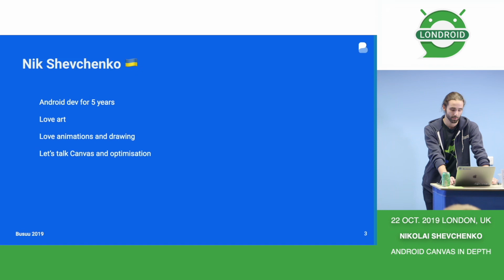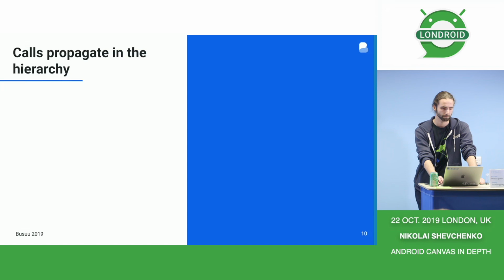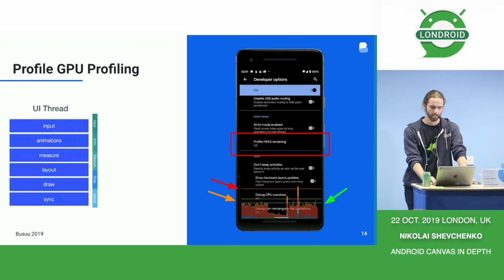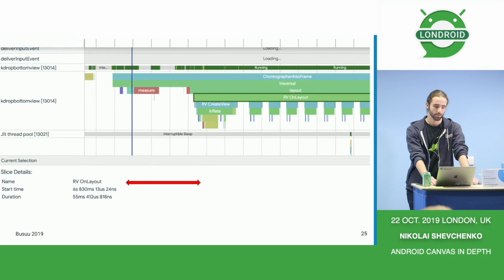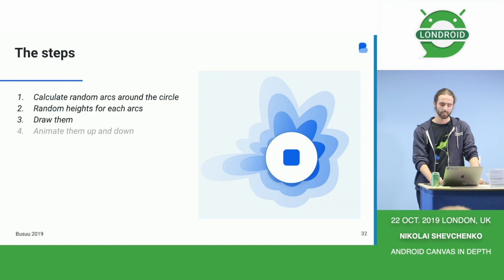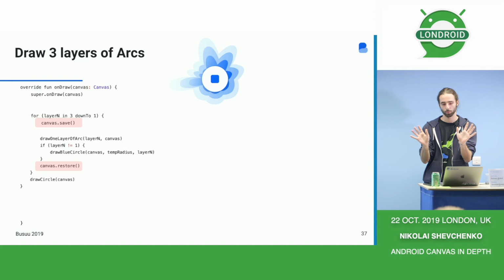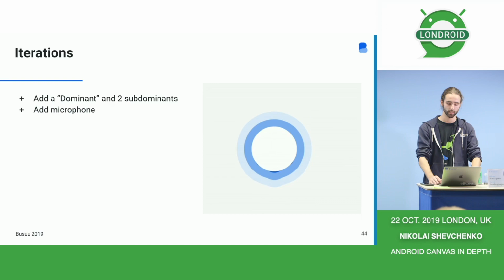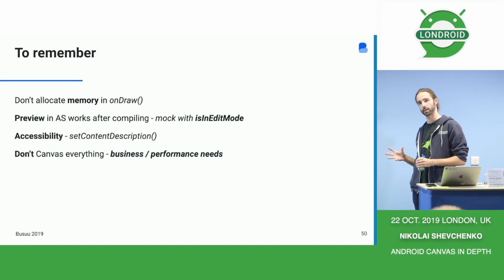Android Canvas in Depth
As developers, we always thrive to deliver the best experience in our apps, yet we've all been in situations where the Android UI views were not enough for our needs.

In this talk, we'll dive into custom drawing with Android Canvas, along with what happens behind the scenes. Showcasing some of Nik's latest work we will discover different manipulation techniques with the canvas and how it can be animated by the user's microphone input. This includes tips to remember when going custom, the pros and cons of custom drawing and how we can profile the GPU to optimise our apps.

Speaker: Nikolai Shevchenko

Nik is an Android engineer who has been working at Busuu for the past three years who particularly loves working with the UI and tries to add a touch of fluidity in everything he does. Before nurturing his love for Android, he was a game developer with Unity.

About Busuu

We are the world ́s largest language learning community with over 90m users from 190 countries, growing at up to 30,000 new users per day. We make learning a language easy by combining AI-powered courses with instant feedback from our global community of native speakers. Our mission is to break down language barriers across the globe.